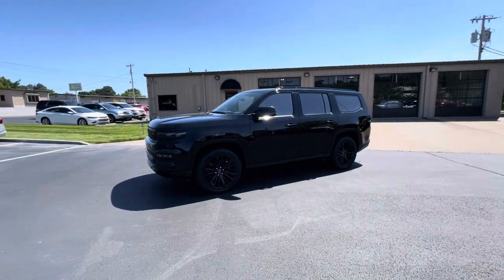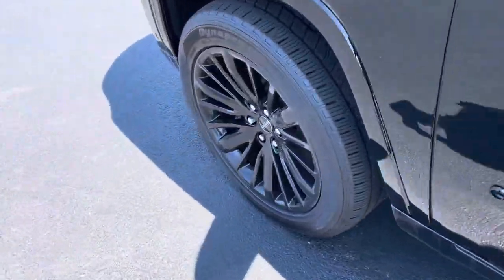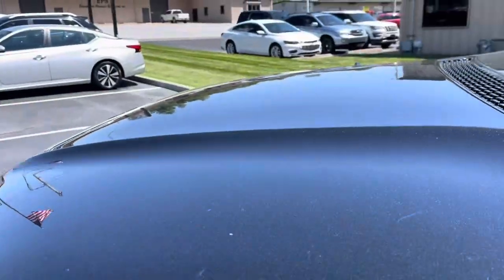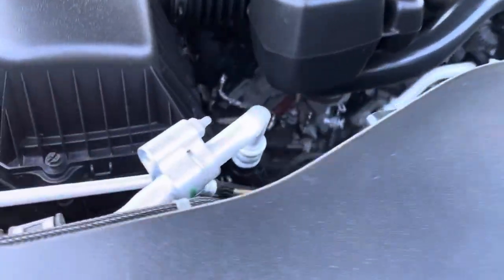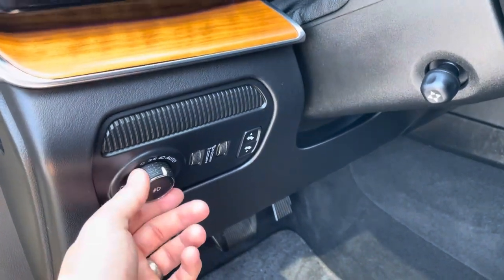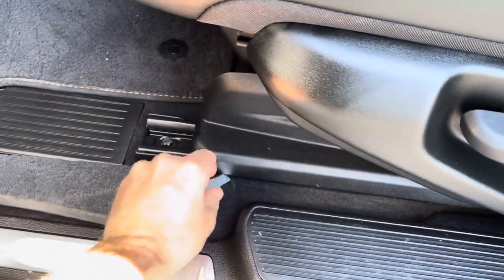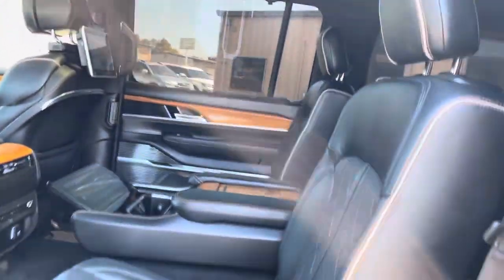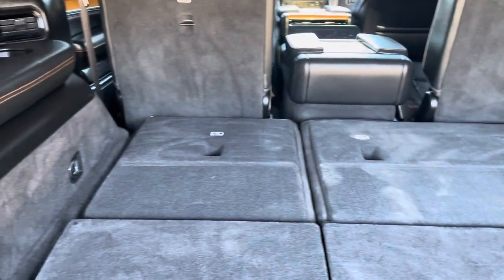112545 - 2022 Jeep Grand Wagoneer - Series III 4x4 - 6.4 L